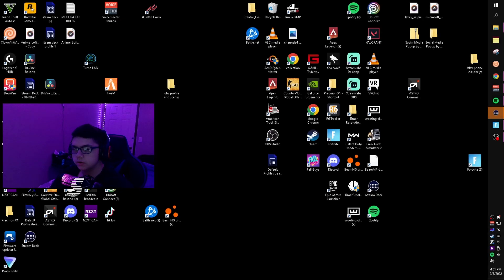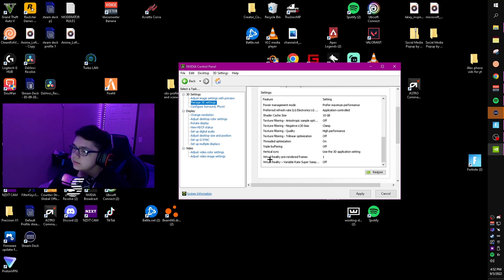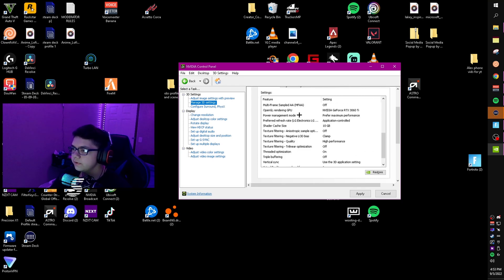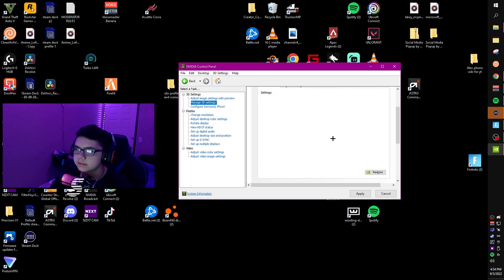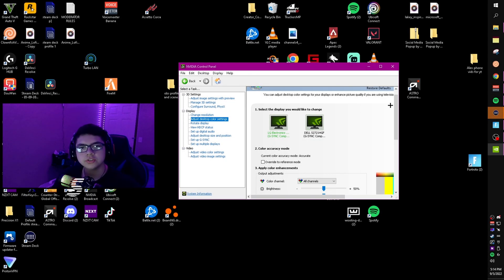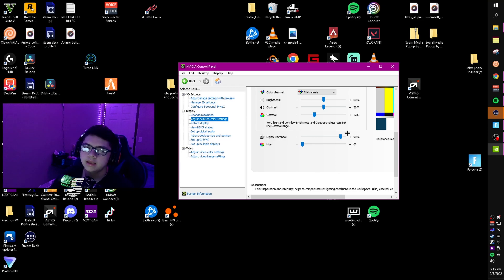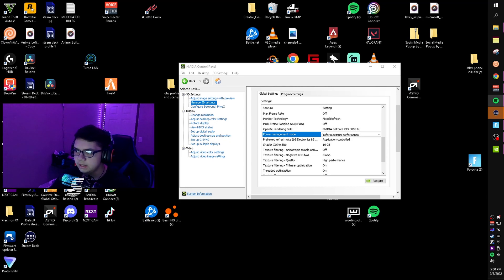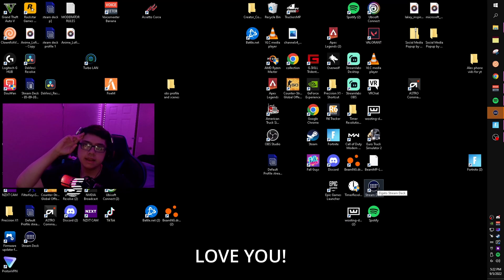NVIDIA CONTROL PANEL* BEST* SETTINGS FOR HIGH FPS IN ANY GAME (BOOST FPS& 0 INPUT DELAY) (2022)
Hey guys/girls welcome to my channel my name is Alex and this channel is based on fortnite and other games, And also lots of how to content and streaming I do play on PC my passion is to do YouTube thank you make sure to LIKE SUB AND COMMENT!!!

💵Top dono by Pugnacious175 💖

💲Use creator code SWITCHUPZ in the fortnite item shop love you! ad 💖

💵if you would like to support me and make the streams and content better please consider leaving a donation appreciate you!

TIMESTAMPS
0:14 Intro
6:30 Important settings must whatch
6:33 Outro

❌TAGS IGNORE❌

nvidia control panel application is not compatible with installed driver,
the best nvidia control panel settings,
the best nvidia control panel settings for fortnite,
the best nvidia control panel settings for warzone,
the best nvidia control panel settings for gaming & performance,
nvidia control panel error you are not currently using,